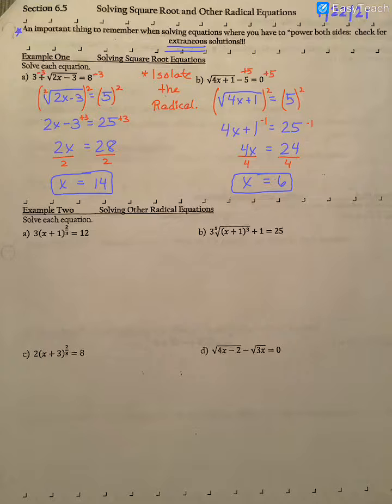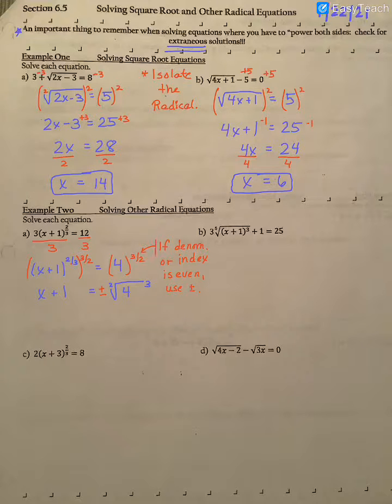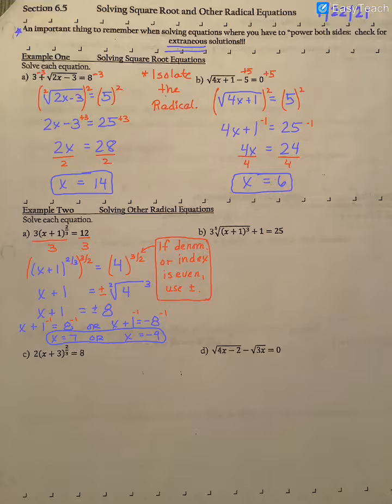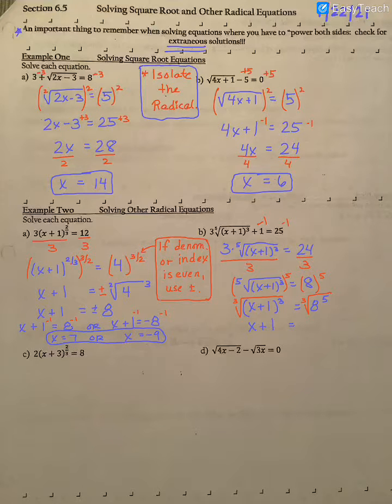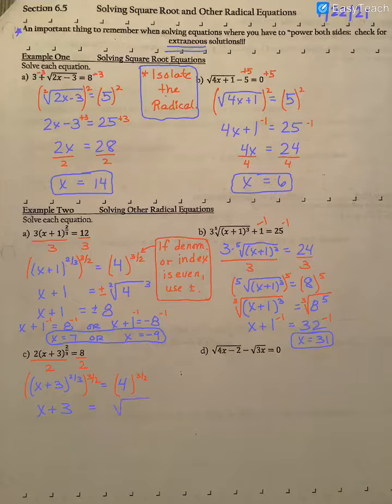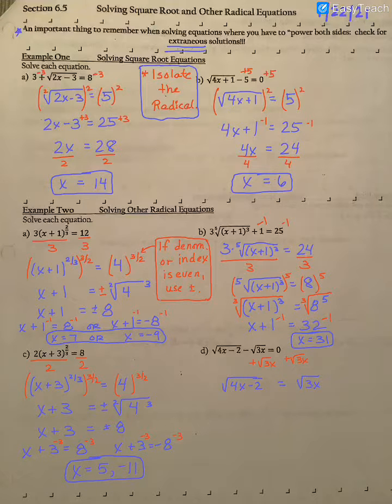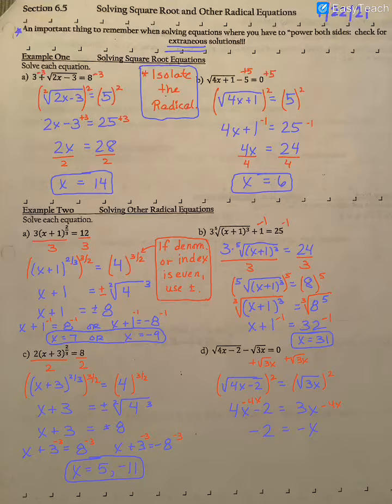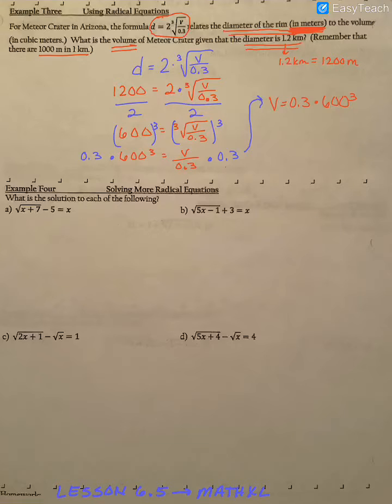Lesson 6 5 Day 1